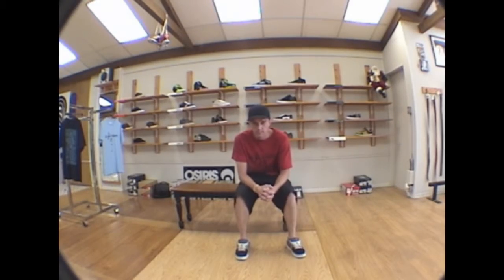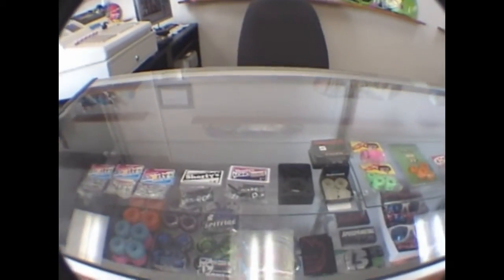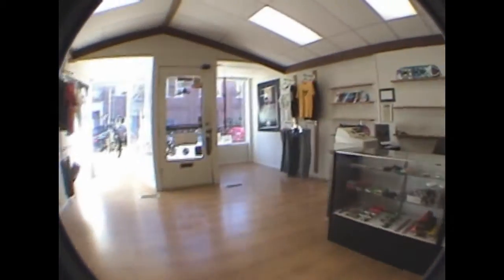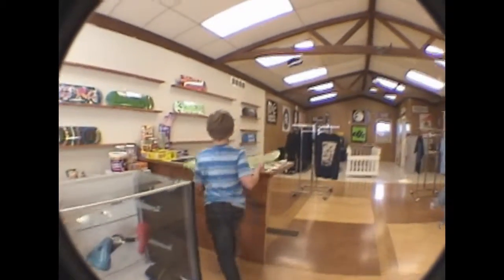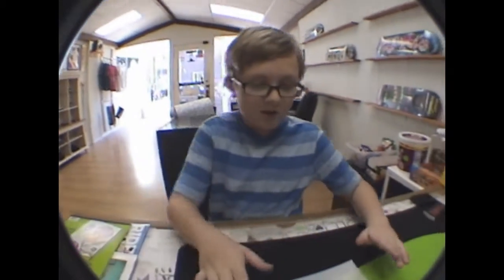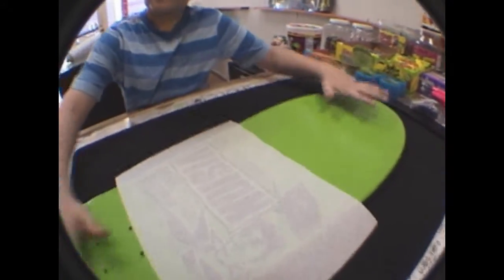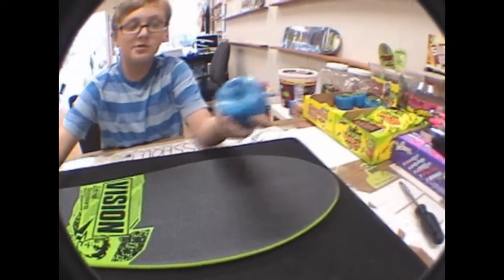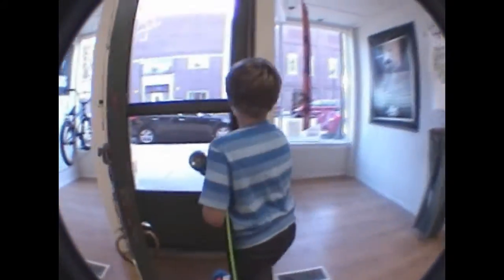Anthony's 80's Vision Mark Gonzales Custom Skateboard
I had been wanting and 80's pro skateboard. I picked out all the parts I liked from my dad's skateboard shop and he surprised me in the store with them one day. It's awesome and fun to ride.

Vision Mark Gonzales
Gullwing Trucks
Slimeball Wheels
Bones Reds Bearings